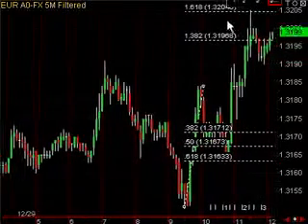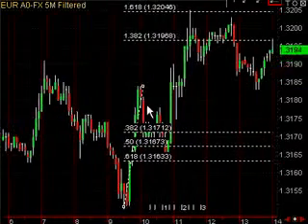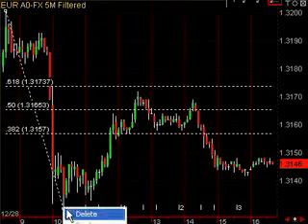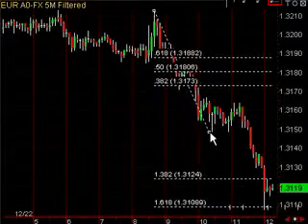Forex Trading Strategy with Fibonacci Retracement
best trading strategy of forex trade